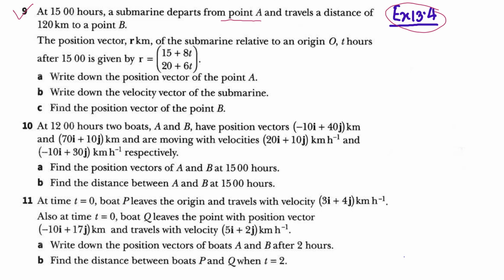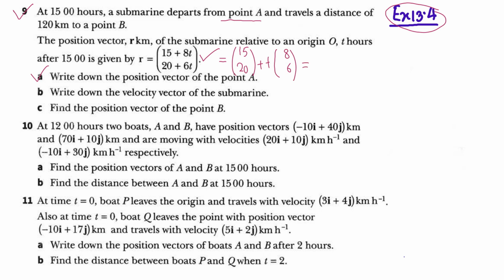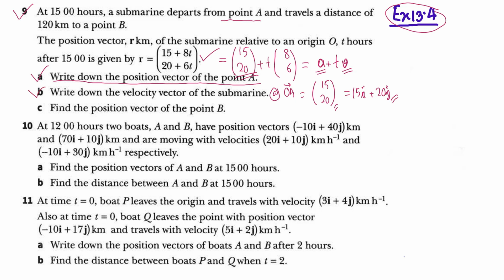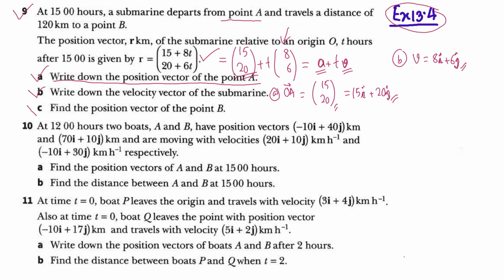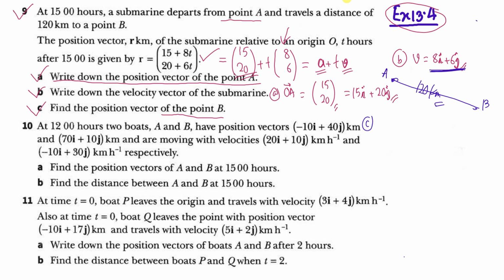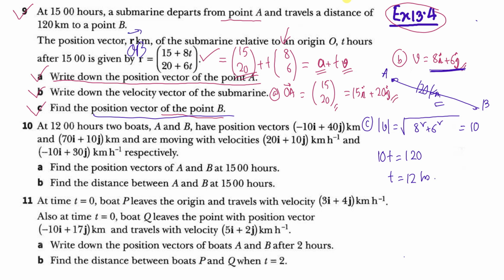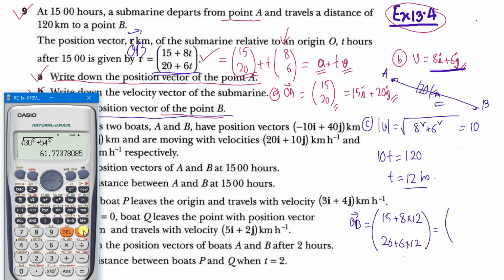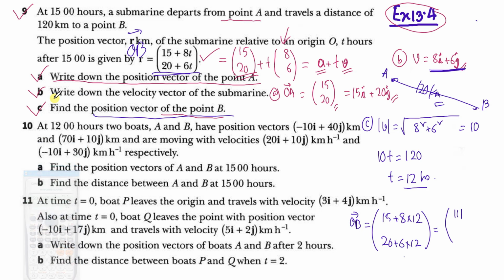Vectors, Cambridge Add Math Book, Exercise 13.4, Q9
Vector, Cambridge IGCSE and O Level Add Math Book, Exercise 13.4, Q9